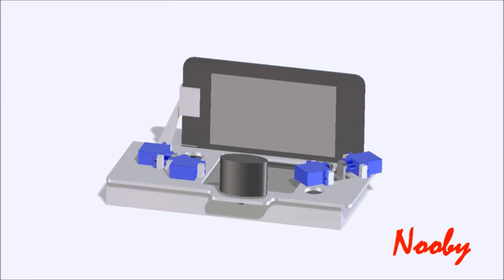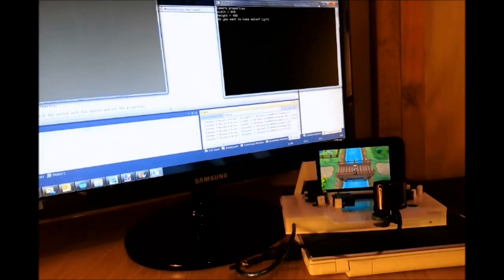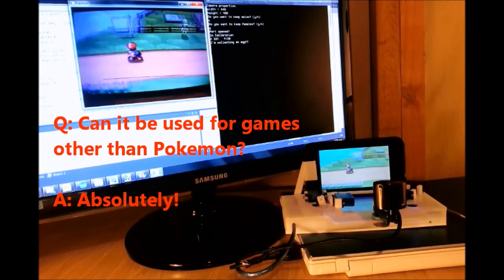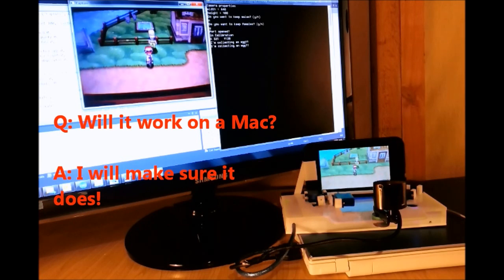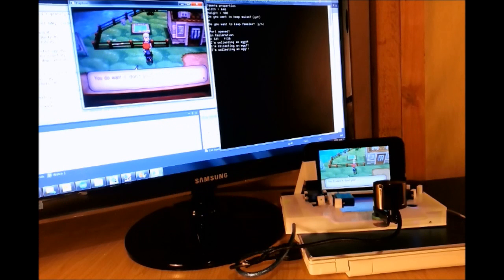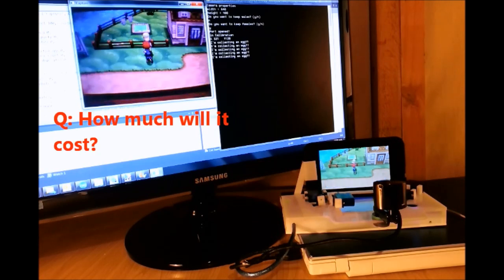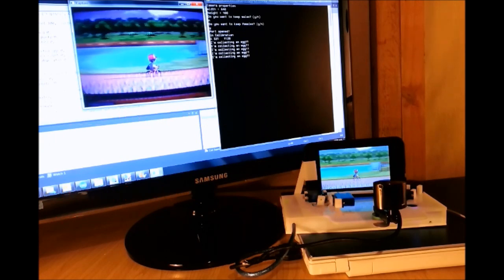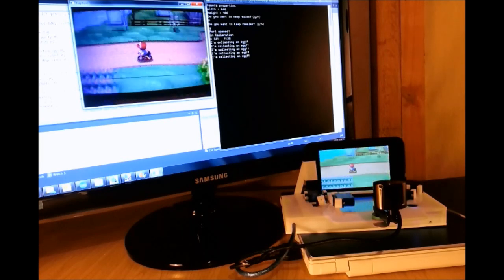GamePRo Update #1 plus Q&A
Here's an update on my automatic Pokémon breeding device, including the name I have decided to give it (GamePRo). I've tried to answer most of the questions I have received, Let me know if you have any more.